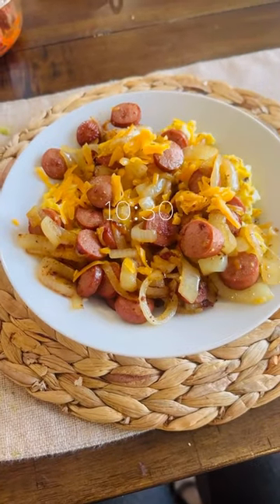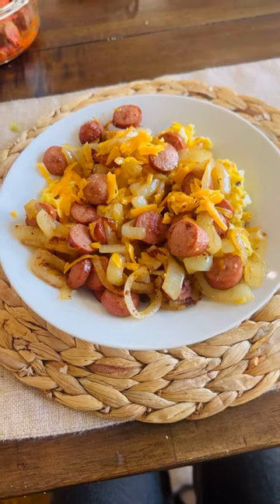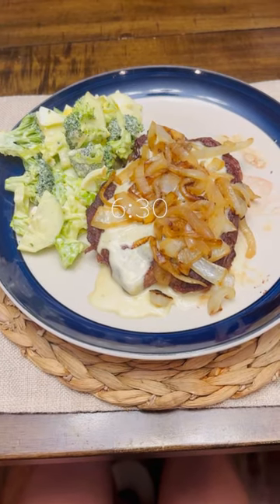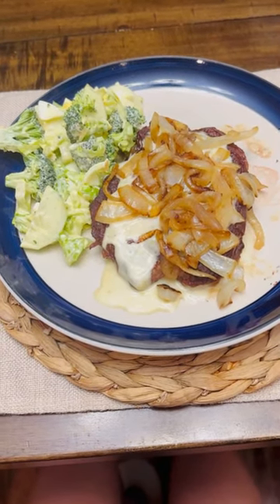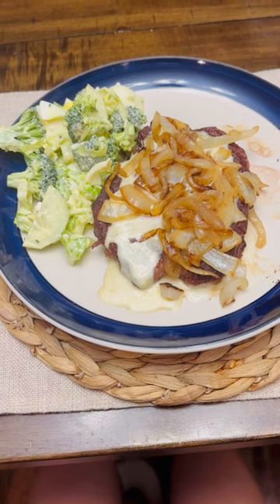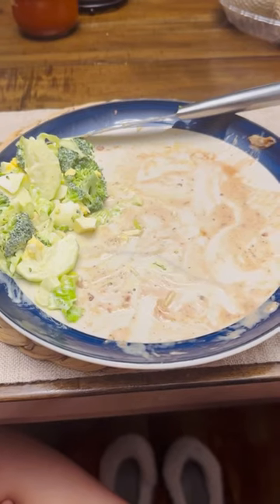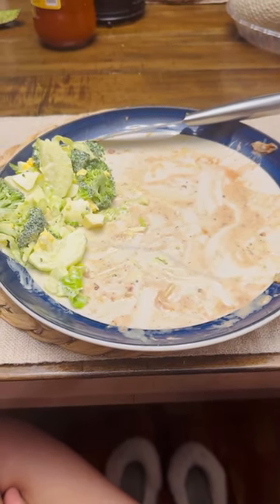✨ WIEIAD✨on HIGH FAT LOW CARB